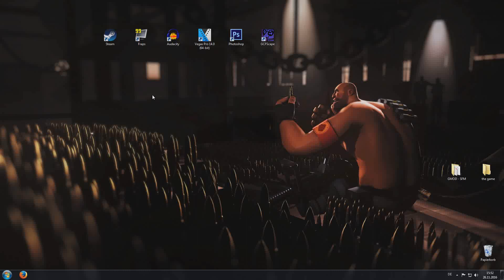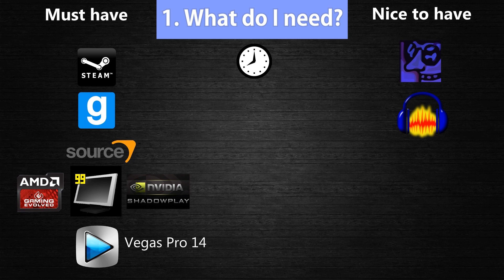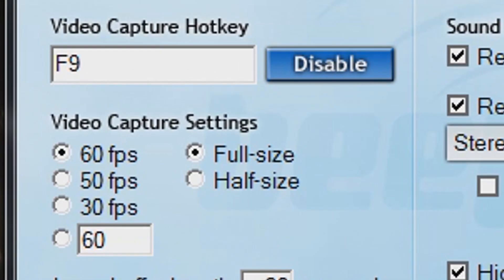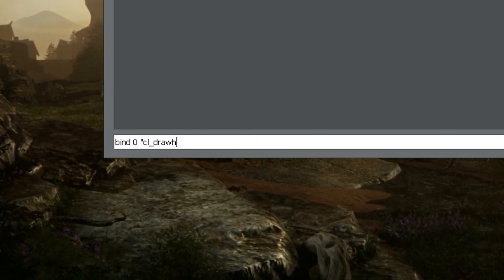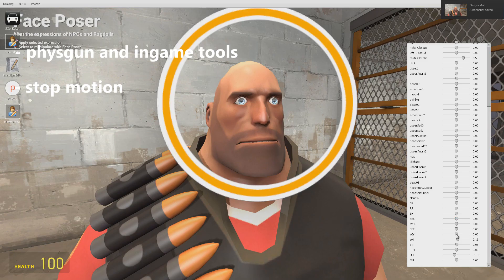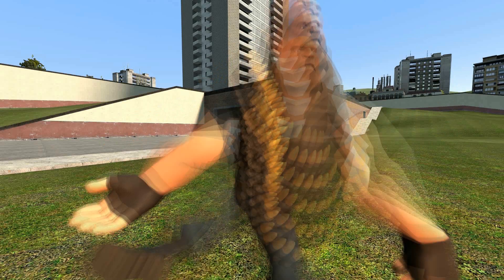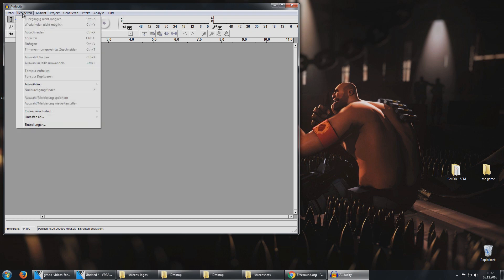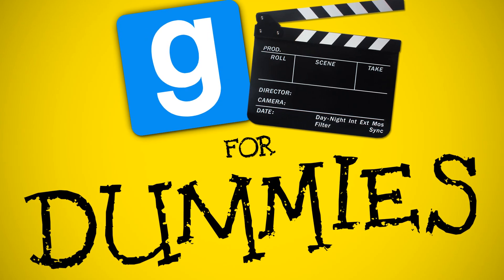GMOD VIDEOS FOR DUMMIES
A gmod tutorial showing the basics of gmod video making.

0:40   - What do I need?
2:40   - Overview
3:27   - Recording Software
5:22   - Everything about Gmod
5:27   - Gmod Basics
6:14   - Console in Gmod
7:24   - Nice Graphics and Sharp Shadows
8:17   - Important Tools
8:30   - Animation and Lip Sync
9:37   - How to make a ragdoll drive a car
10:23 - Video Editing
12:19 - How to get voice lines from games
13:26 - Sound effects
14:16 - Music
14:45 - Rendering
15:38 - Upload

Links:
Programs:
Steam:

Console Commands:

toggleconsole                                   (Opens the console)
"jpeg_quality 100"                             (for best screenshot quality (put this in the launch options!)
"cl_drawhud 0"                                  (hides the HUD)
"cl_drawhud 1"                                  (shows the HUD)
"r_lod 0"                                              (sets level of detail to 0)
"r_shadowcolor 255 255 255"        (hides the normal shadows = useful for when using the lamp tool's dynamic shadows)
"sv_cheats 1"                                     (enables cheats)
"host_timescale 1"                           (for slow motion 1 = default speed.  Set it lower, for example to ".5" or ".3" for slow motion)
"r_cleardecals"                                  (clears the maps from decals like paint)

(Copy the following in the launch options for high quality dynamic shadows)

"+mat_depthbias_shadowmap 0.00001" "+mat_slopescaledepthbias_shadowmap 2" "+r_projectedtexture_filter 0.05" "+r_flashlightdepthres 16384"

Thanks :^)